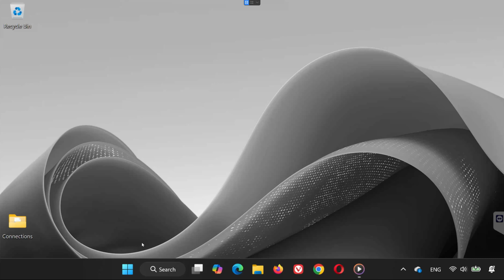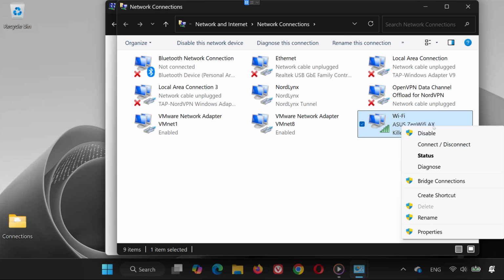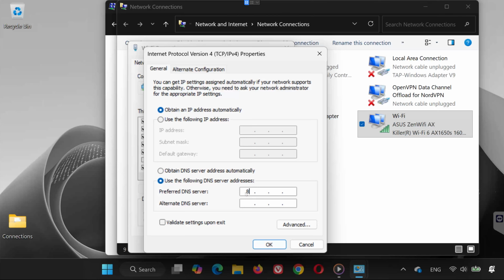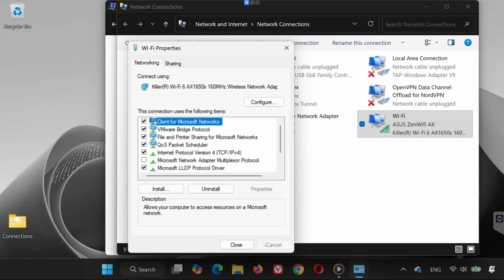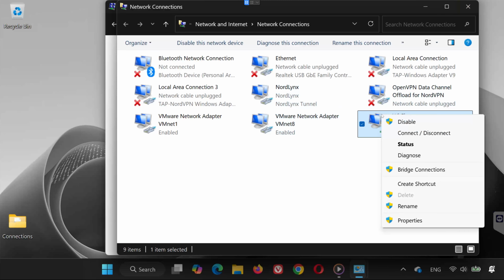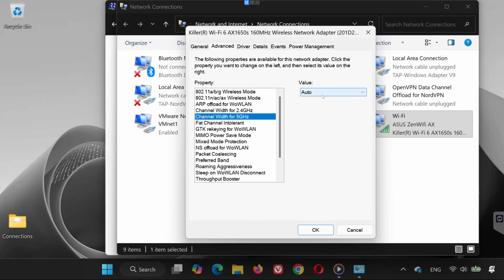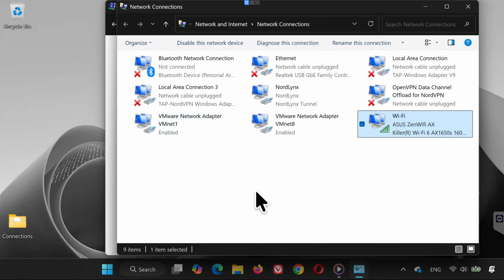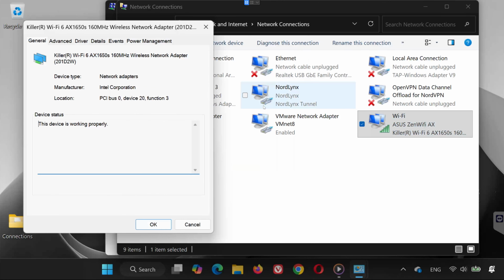How To Increase WiFi Speed On Windows 11 | Fix Slow Internet & Boost WiFi Speed (2026)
Is your WiFi slow on Windows 11? Are downloads taking too long or are you experiencing lag, high ping, or unstable internet connection?

In this video, I’ll show you how to increase WiFi speed on Windows 11 step by step and fix slow internet issues on your PC.

This guide will help you fix:

 Slow WiFi speed on Windows 11
 High ping in online games
 Slow downloads
 Unstable wireless connection
 Internet lag on PC

Follow these simple methods to optimize your WiFi connection and improve internet speed on Windows 11.

This tutorial also works for Windows 10 PCs.